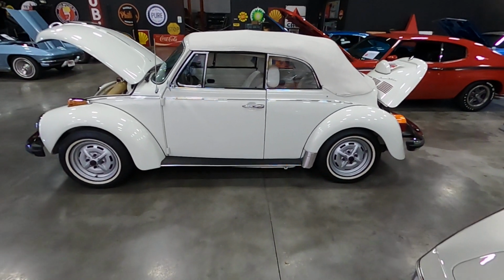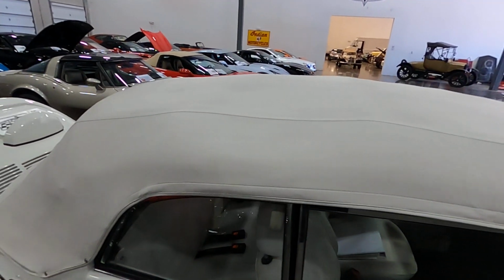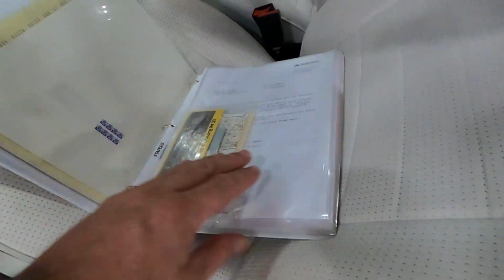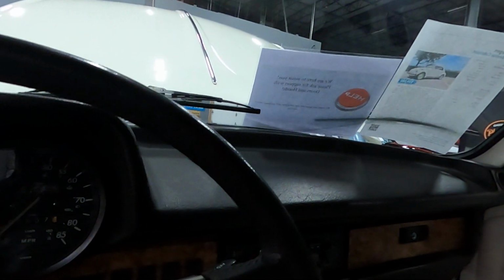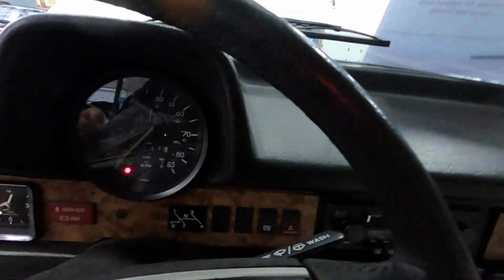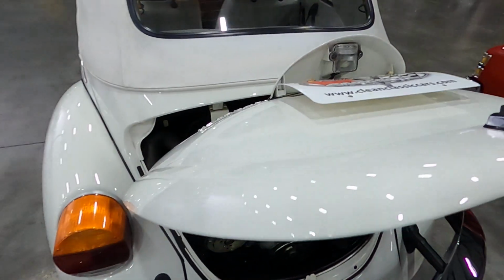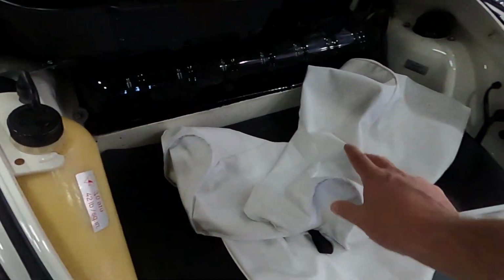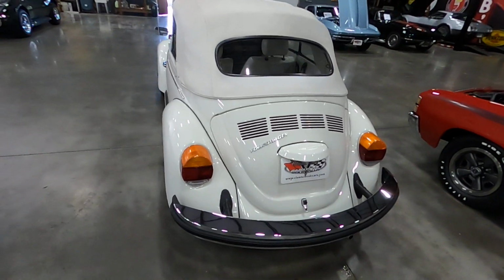1979 VOLKSWAGEN SUPER BEETLE CABRIOLET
Odometer shows 35k miles, this car is in pristine condition.

Beautiful well documented VW Super Beetle convertible.  Car has had a complete body-off restoration.  1584 CC air cooled fuel injected 4 cylinder, 4 - speed manual transmission.  Air condition, chrome bumpers and mirrors.  Top is in excellent condition, bucket seats, floor shift, AM/FM/ Cassette Blaupunkt radio, clock and seat belts.

VW Beetle, officially known as the Volkswagen Type 1, was originally designed as a means of transportation for the German masses the same way Ford's Model T was for America in the early 20th century. Designed by Ferdinand Porsche, the “Volks-wagen” or “People's Car” had to meet four requirements laid out by the German Government; to be fuel efficient, carry two adults and two children comfortably, be capable of 60mph and feature an air-cooled rear engine. Porsche and his staff tried various combinations with the aerodynamic “beetle” shape and ultimately it was the designated Type 38, with split rear windows that became the Type 60 or “KdF-Wagen” translated as the “Strength through Joy Car.” After WWII, the British controlled Volkswagen Factory was rebuilt and the car slowly entered mass production. The Type 1's unconventional appeal in the traditional large car market of the United States eventually brought in strong sales figures and resulted in Volkswagen producing more Beetle derivatives, such as the Type 2 Microbus, Karmann Ghia, the Thing and the Type 3 platform of air-cooled flat-4 engine vehicles. Eventually the sales trend of the imported VW's caught the eye of American Auto Makers and resulted in the “Big Three” producing their own compact cars. This would do little to change that the American Public had been smitten by the “Bug.” While the Beetle was produced in its original air-cooled form in Mexico until 2003, 1977 would see the last Beetle sedans roll off the assembly lines in Germany. For 1978 and 1979 the only German-built Beetle model available was the Super Beetle Convertible by Karmann. As German Beetle production would end in 1979, the last generation of Beetle's are highly sought-after by collectors and enthusiasts around the globe, especially in original German specification.

EXTERIOR:
• White
• Chrome bumpers and mirrors
• White convertible top

INTERIOR:
• White
• Bucket Seats
• AM/FM/Cassette Radio
• A/C

MECHANICS:
• 1584 CC air cooled fuel injected 4 cylinder
• 48 hp
• Fuel Injection
• 4 Speed manual transmission

UNDERCARRIAGE:
• Front Suspension – Independent, coil/shock absorber struts
• Rear – Independent, with trailing and diagonal arms, torsion bars
• Mechanical parking brake

This vehicle comes with excellent documentation – Certified appraisal (2017), maintenance records, restoration receipts, AutoMuseum Volkswagen record.

We can ship this vehicle world wide door to door
Our indoor showroom is located at 7910 25th Court East Unit 107 Sarasota, FL 34243